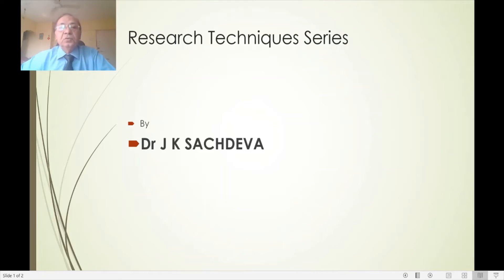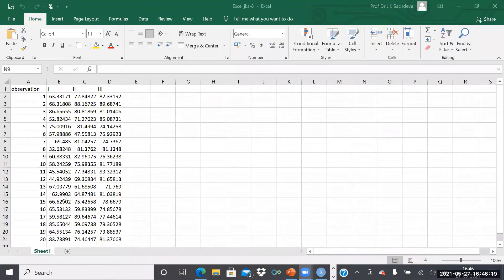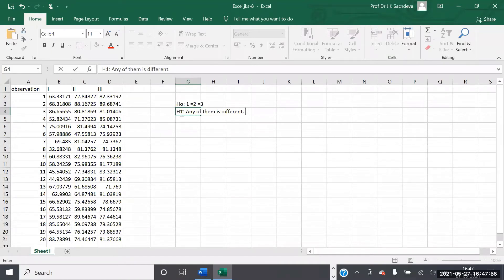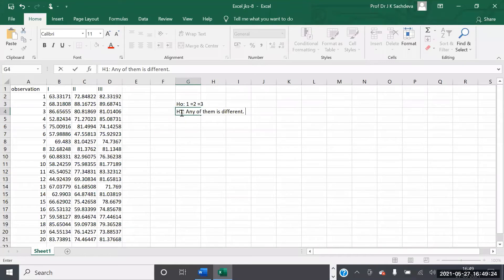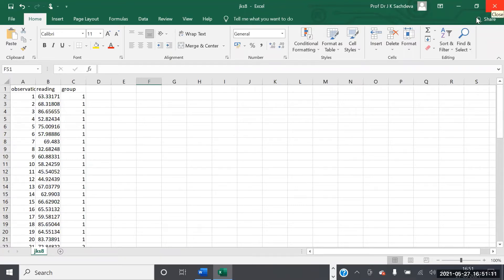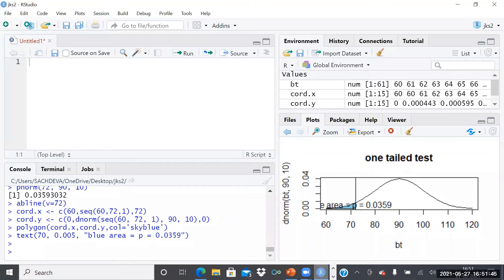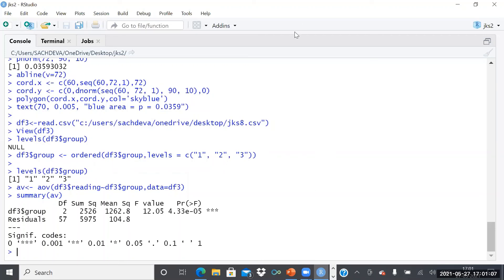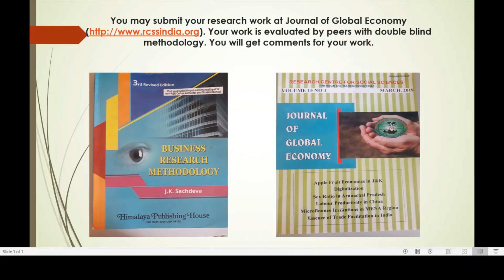ANOVA With R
The One-Way ANOVA is commonly used to test statistical differences among the means of two or more groups using F distribution. One-Way ANOVA and the Independent Samples t Test can compare the means for two groups. However, only the One-Way ANOVA can compare the means across  three or more groups. After watching this video, listen to talks with experts.
This video discusses how to do ANOVA with R